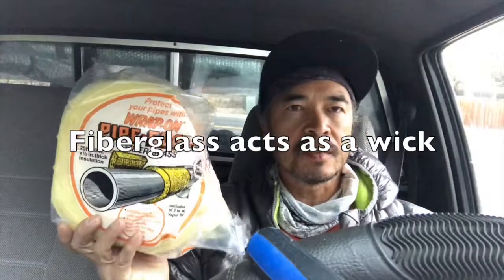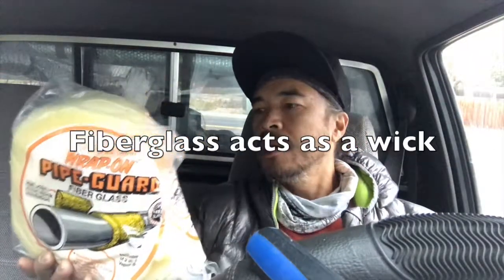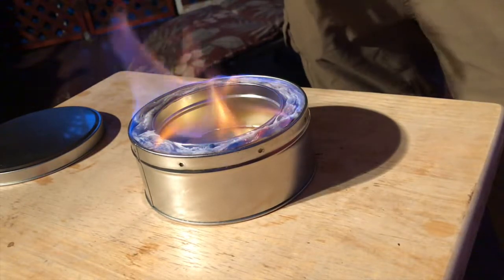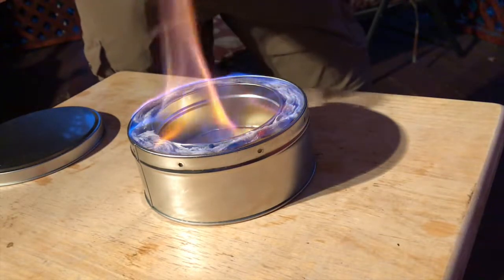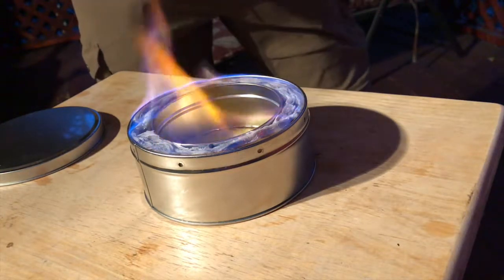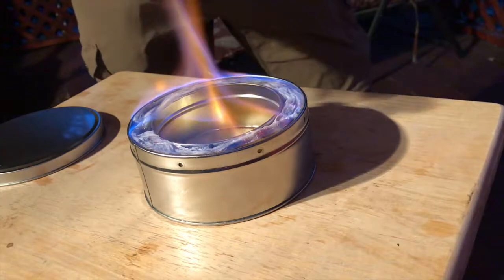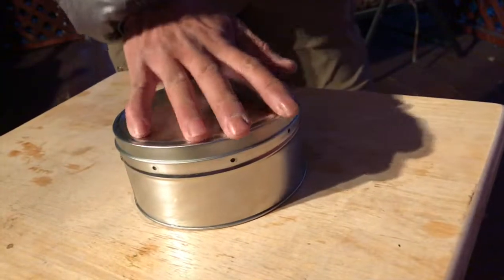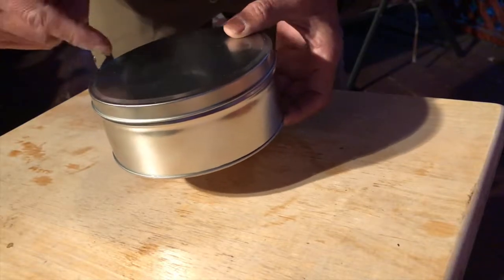Alcohol Canister Campfire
I make a super-sized Fancy Feast stove in order to simulate a small campfire. This is for the times when I might not have wood on hand. I do have some Everclear, which is 95% Ethanol, which fits in with my philosophy of only having things that serve a dual purpose.

Stainless steel containers. I didn’t use these, but these would probably work